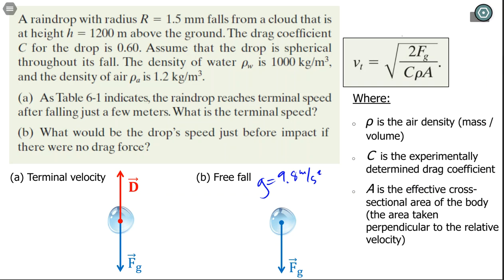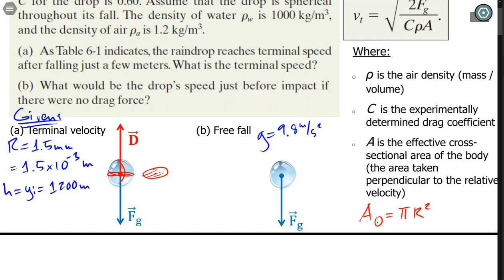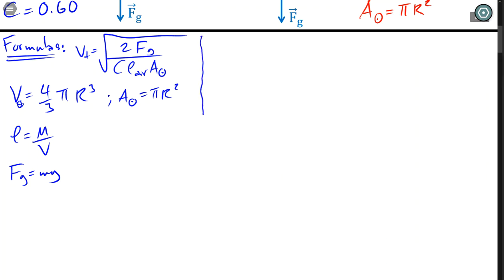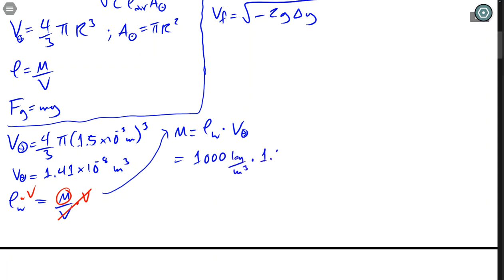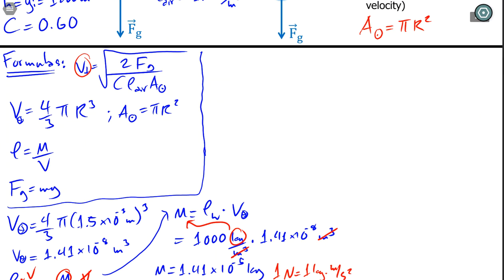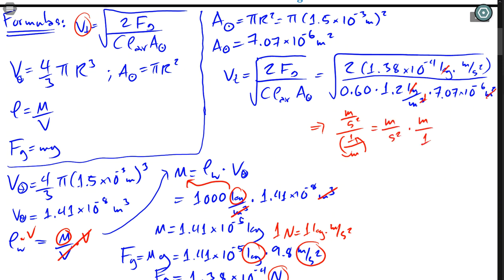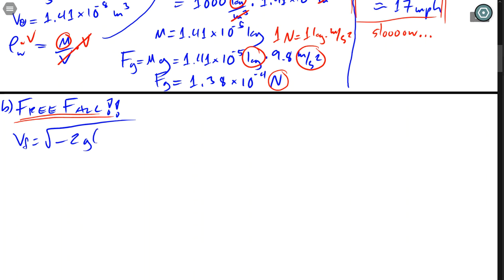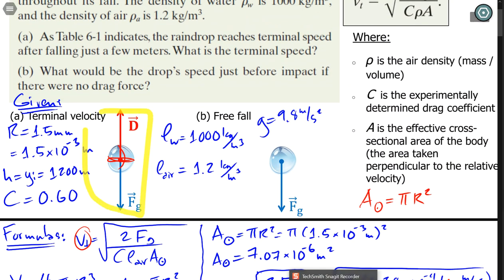That's a drag - Terminal Velocity vs. Free Fall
A comparison problem of a raindrop falling at terminal velocity versus under the conditions of free fall.  Which one would you prefer?